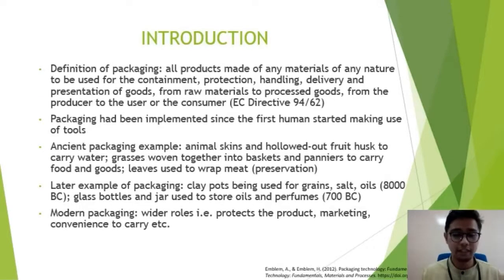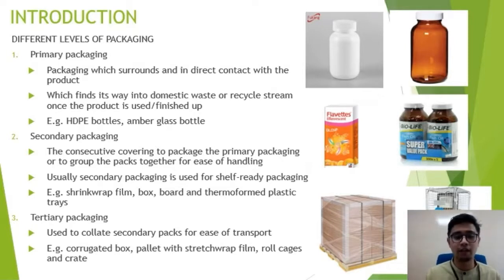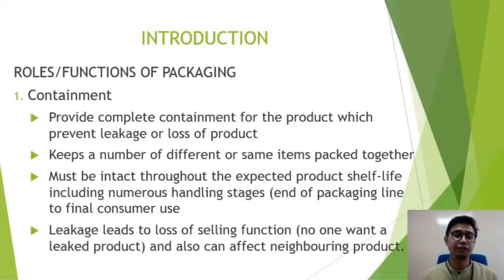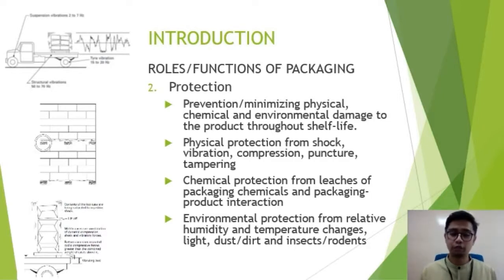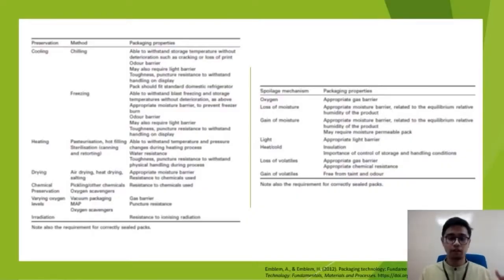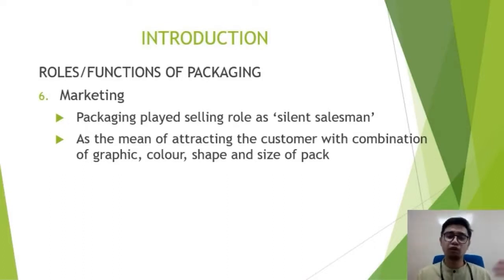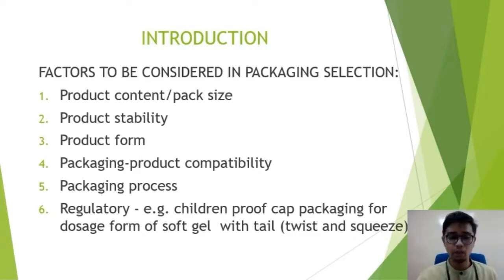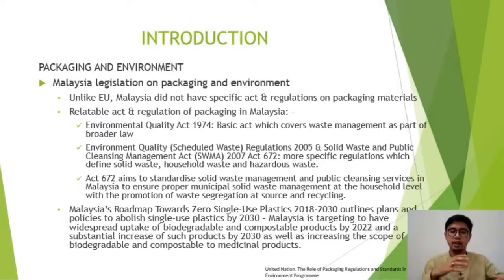[UiTM MOOC] PHC560 Packaging of Nutraceutical Products Part 1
Packaging of Nutraceutical Product is one of the topics in PHC560 Nutraceutical UiTM Massive Open Online Course (UiTM MOOC), In this topic, you will learn about:-

1. Introduction to packaging
2. Packaging materials
3. Packaging closures